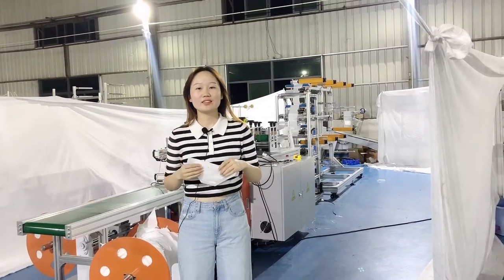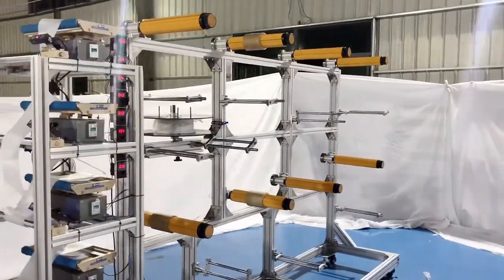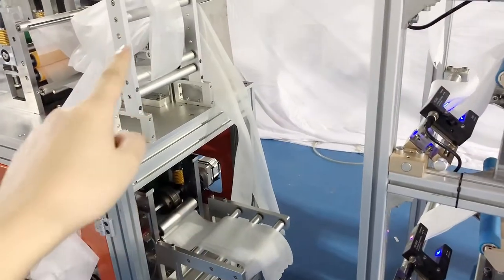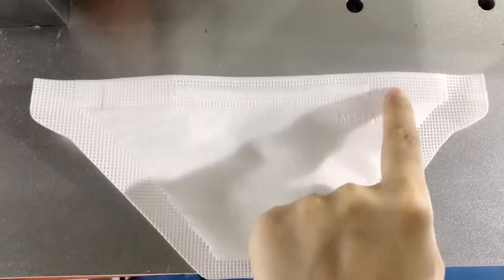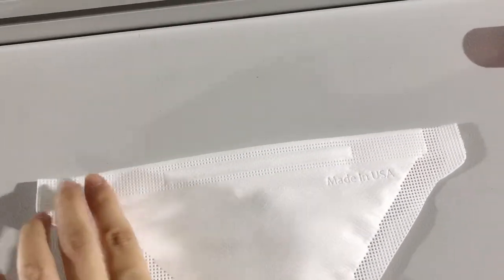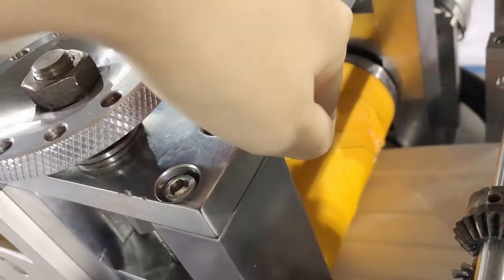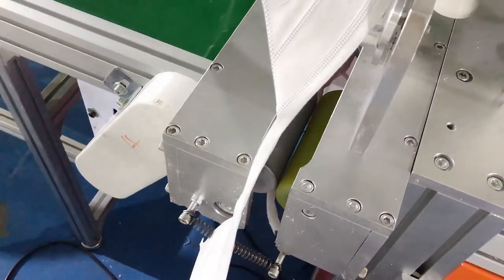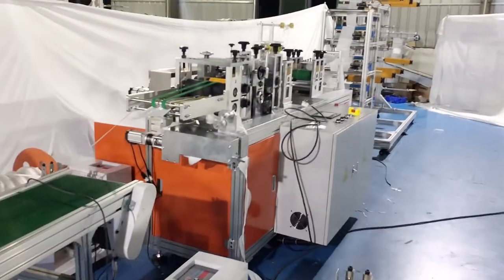Duckbill mask making machine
Shenzhen Putianda Intelligent Equipment Co., Ltd. was established in 2014 with a registered capital of 20 million. Our company covers 10,000 square meters and is awarded high-tech enterprise integrating production, R&D, sales, and after-sales service.
Our main business includes cup mask machine, KN95 mask machine, KF94 mask machine, 3ply surgical mask machine, packing machine, and other automation equipment.